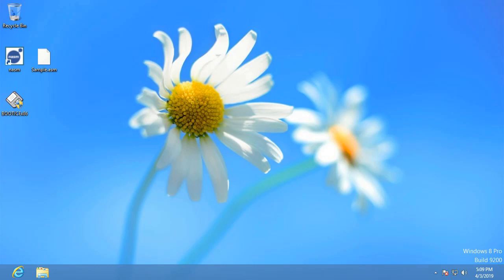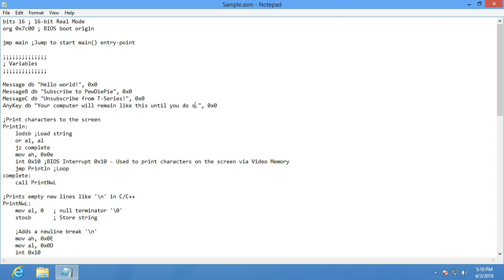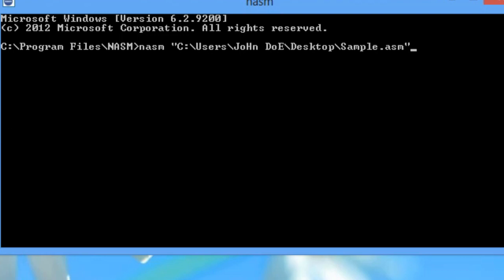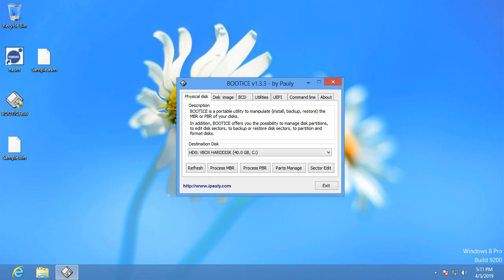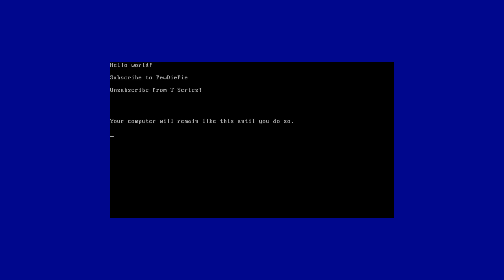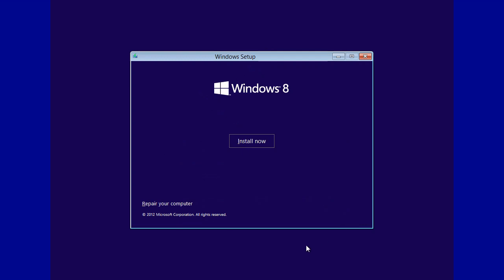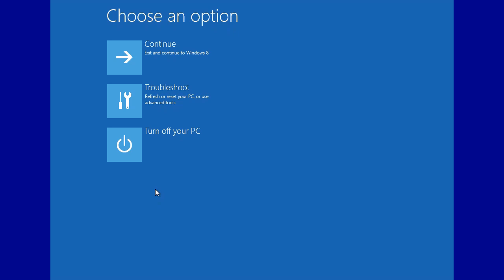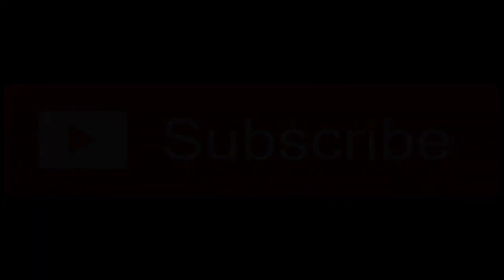How to make your own Master Boot Record message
I am not responsible for any damage that may possibly take place. (You do this at your own risk)